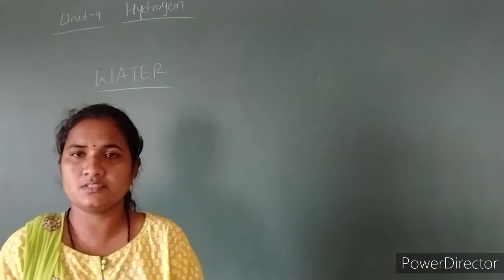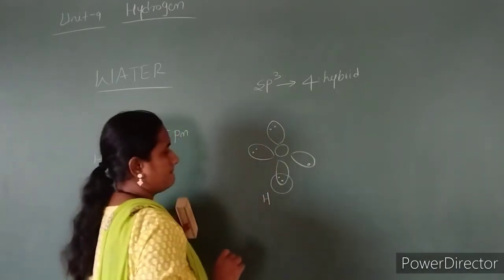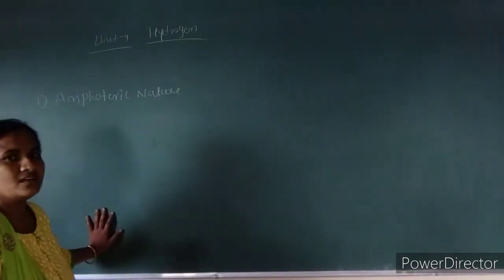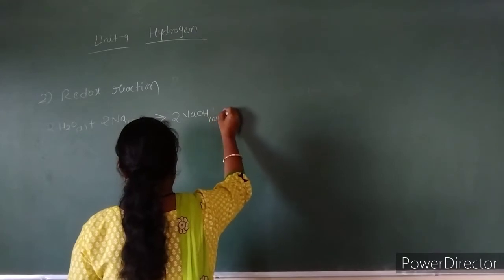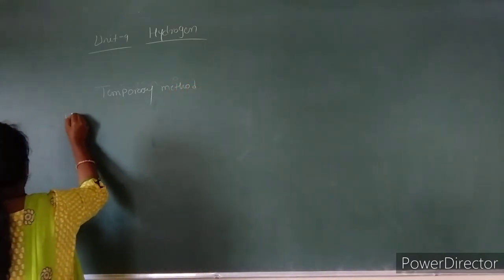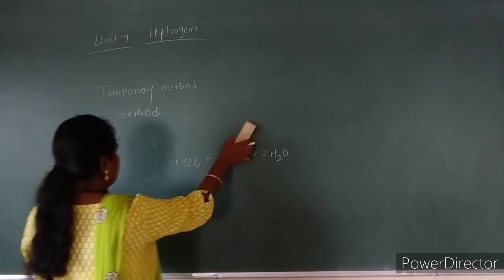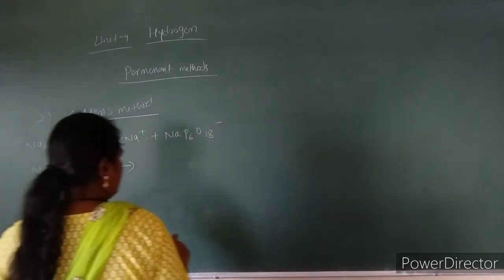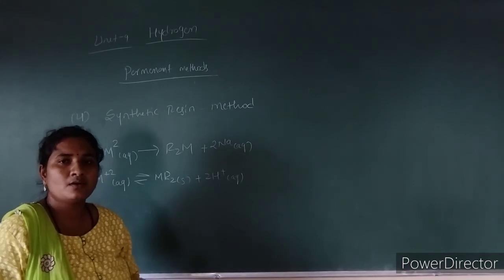LECTURER: 9.2: HYDROGEN